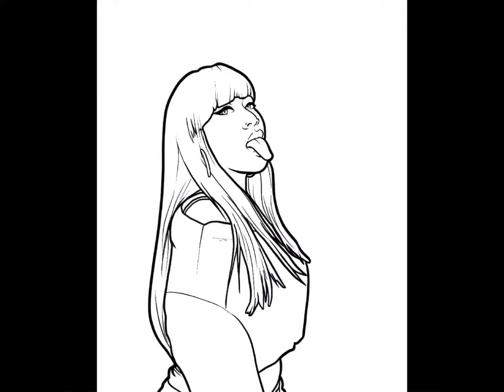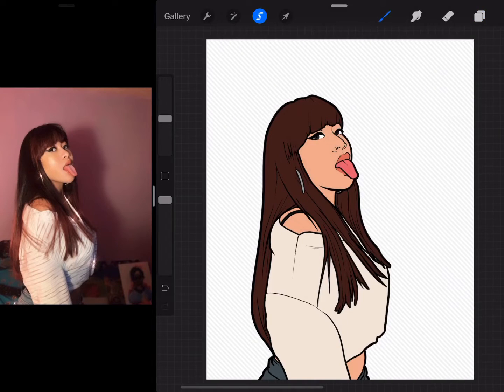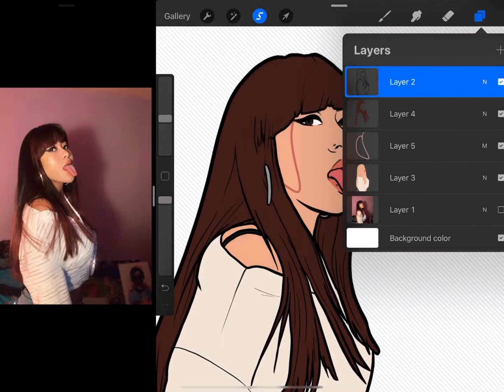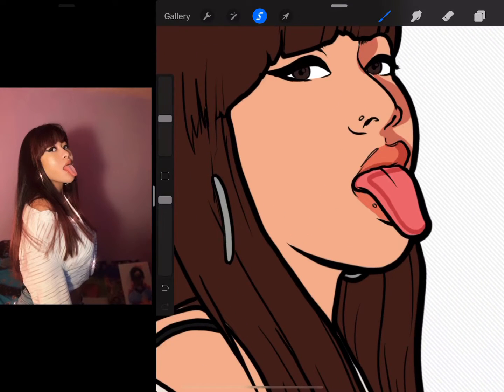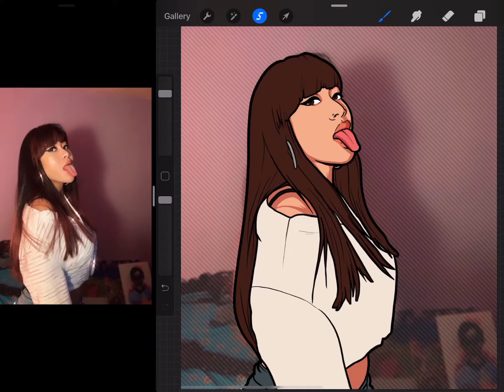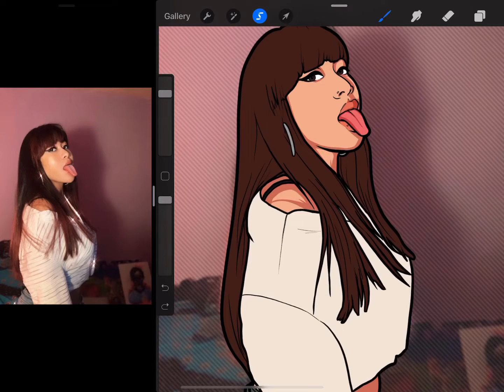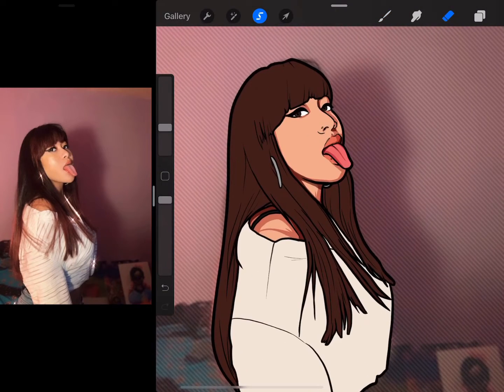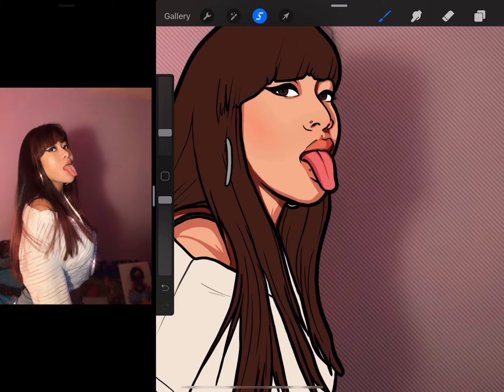HOW TO CARTOON YOURSELF (procreate)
Full outline tutorial⏬

Full painting tutorial⏬